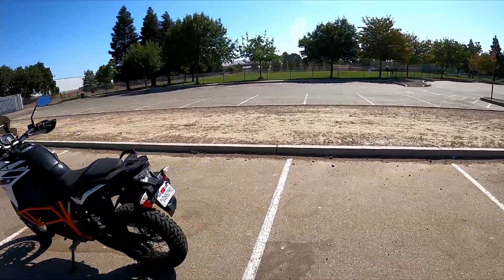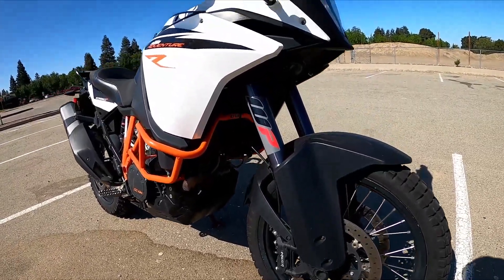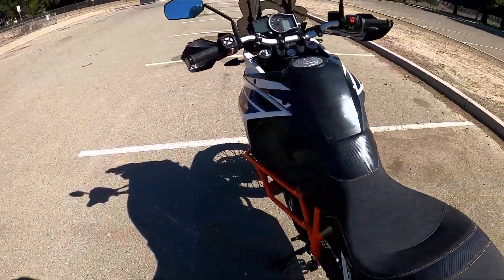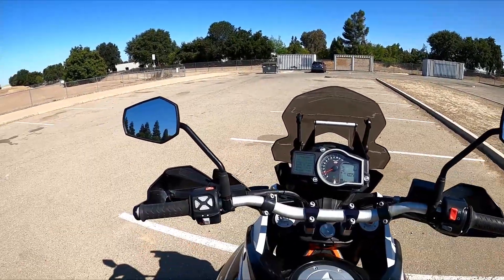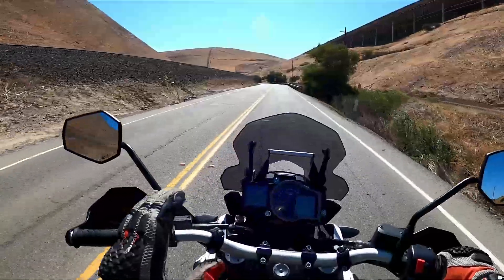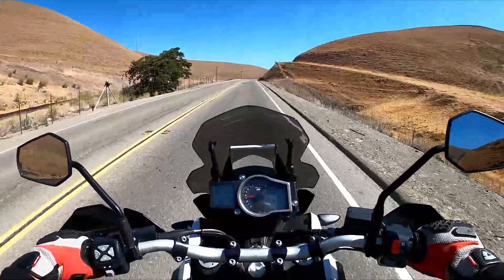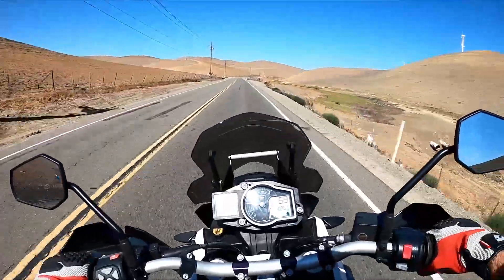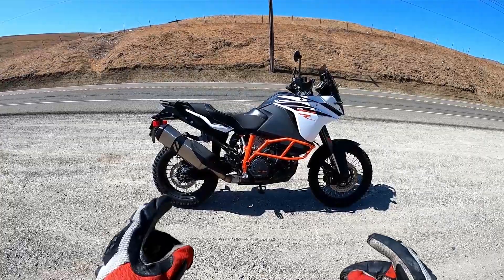2017 KTM 1090 Adventure R Ride Review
if you like these videos and  would like to help me make more of these videos, you can make a one time donation through Paypal here

Thanks
The KTM 1090, 1190 and 1290 are all great bikes, this ride review will shed some light on why I think the 1090 is the greatest bike of all time. well its more just a ride review of the KTM 1090 Adventure R, and after owning all three bikes the 1090 comes out on top for me!